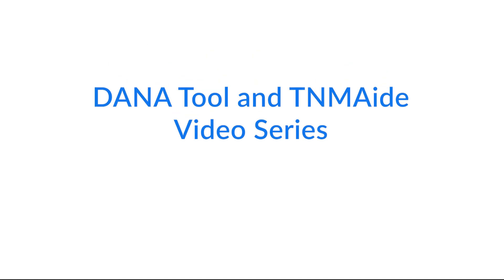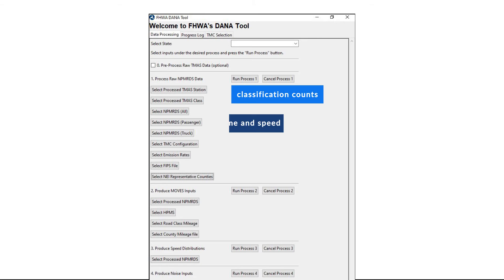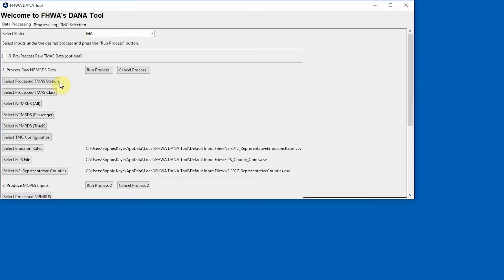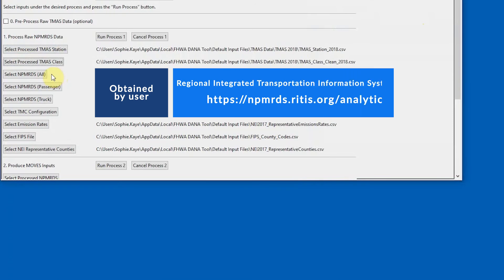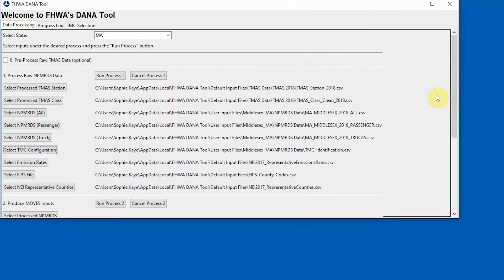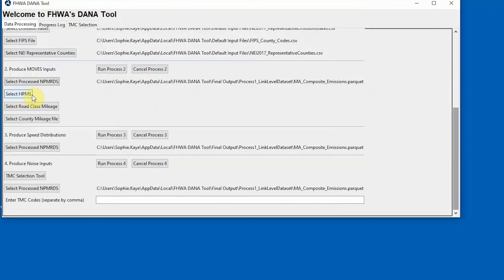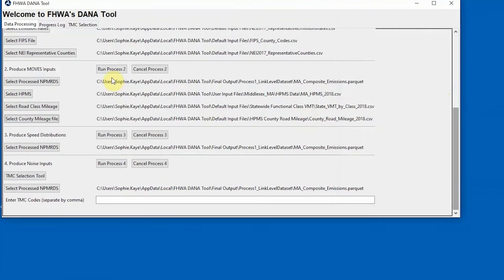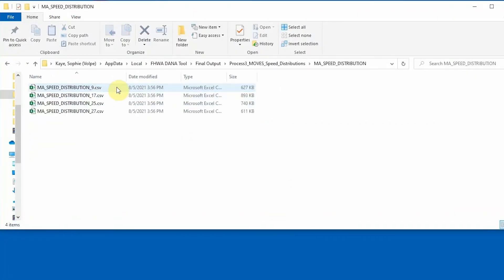DANA Tool for MOVES County Level Inputs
This video will describe how to use the DANA Tool to create county level inputs for EPA’s MOtor Vehicle Emissions Simulator, or MOVES model.

This is the third video in a series of four videos about the DANA Tool and TNMAide.